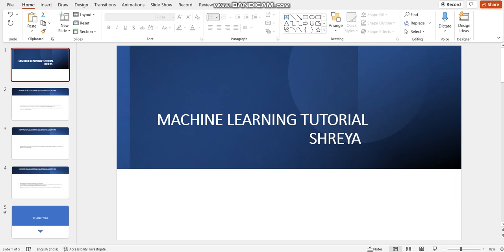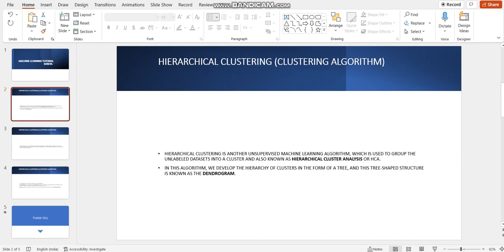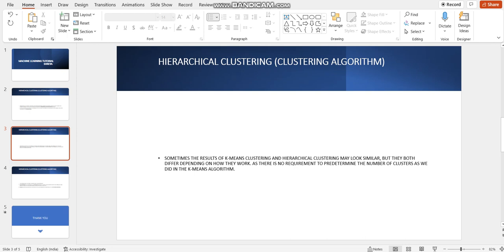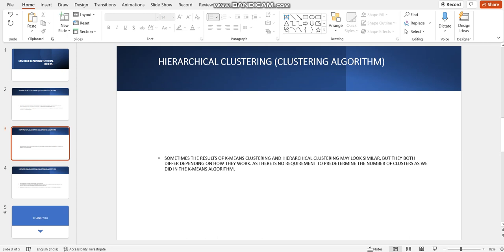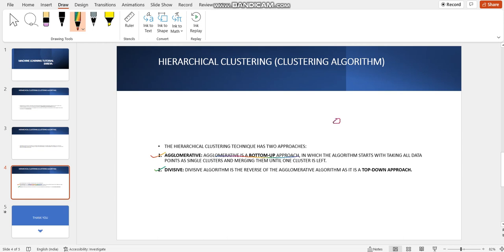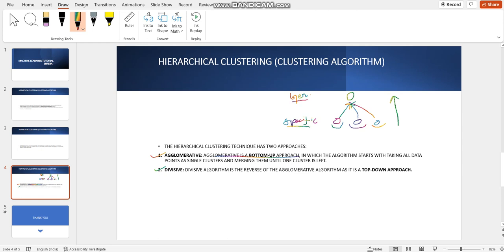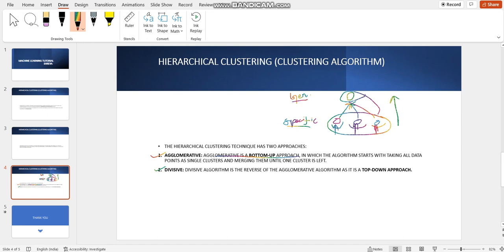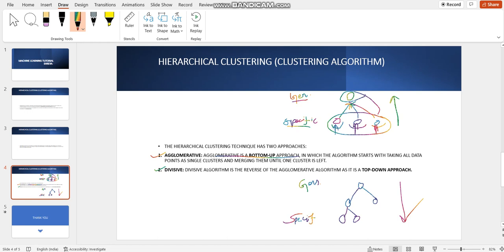INTROCUTION TO HIERARCHICAL CLUSTERING